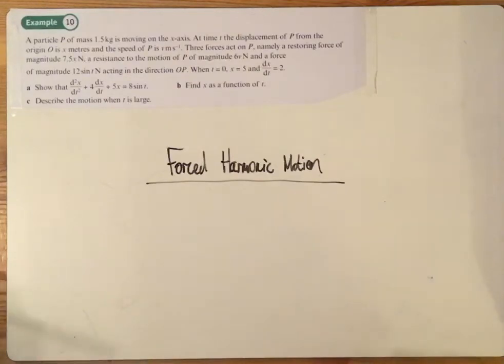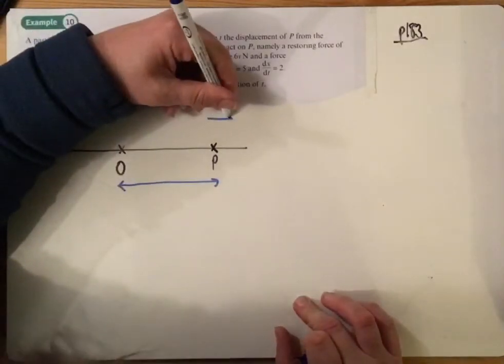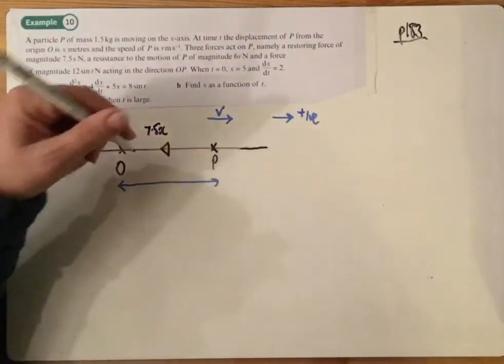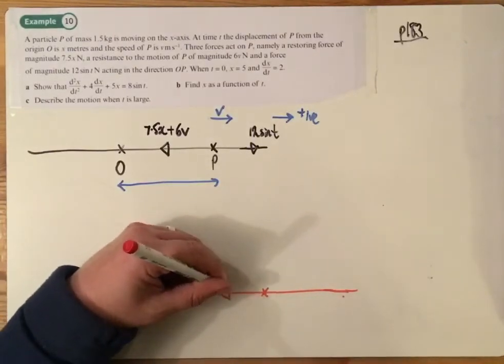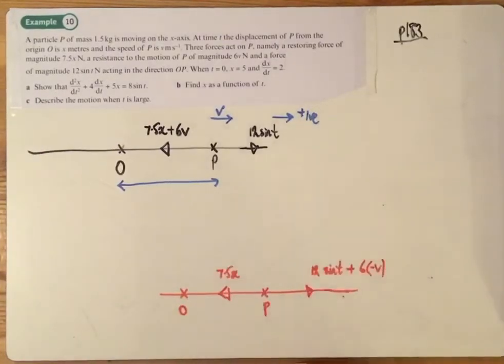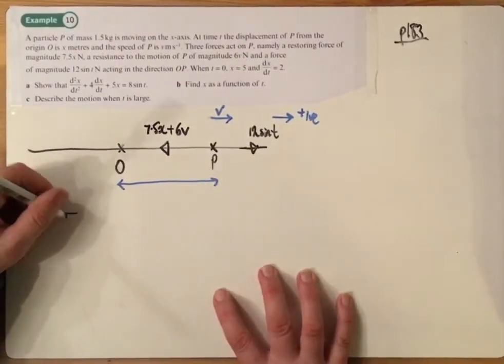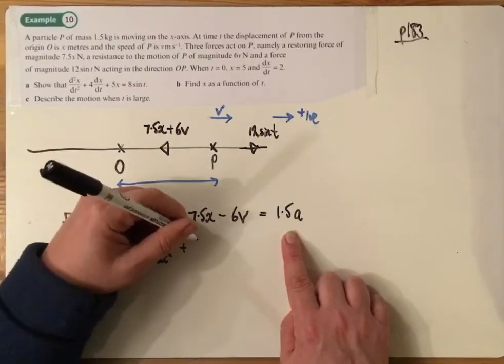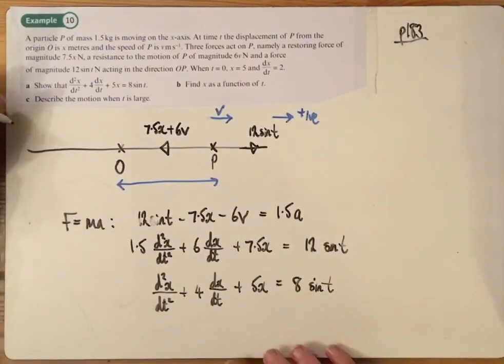5 Forced Harmonic Motion